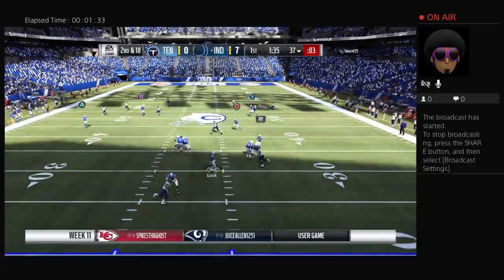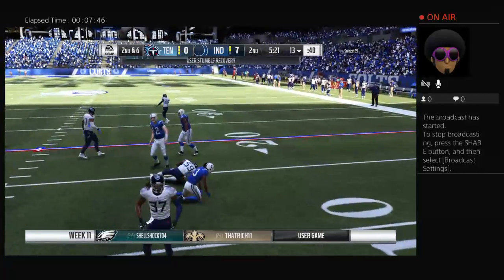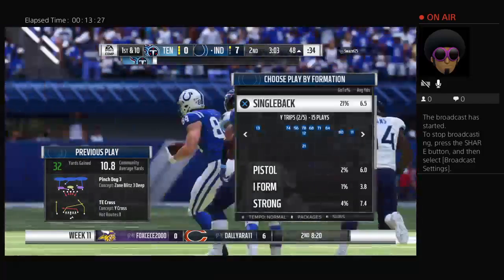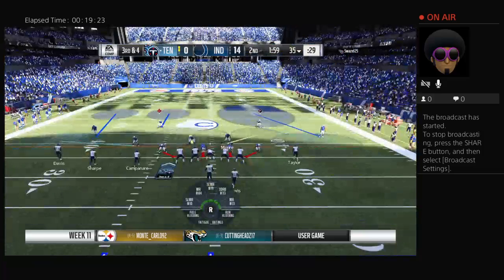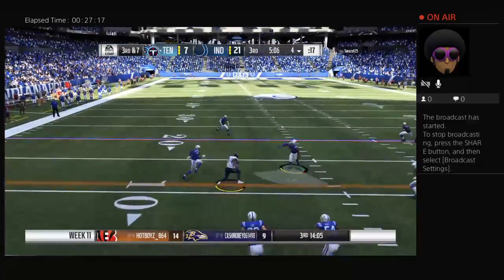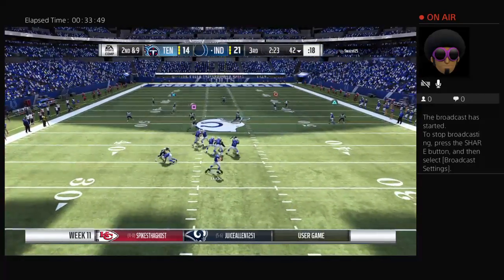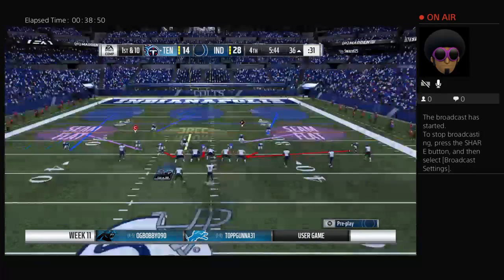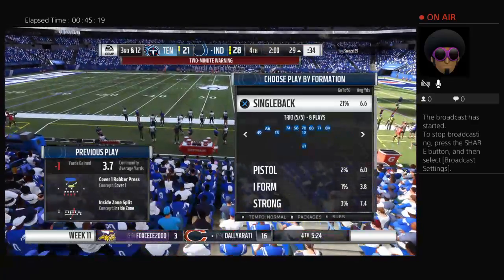ActionEnt864's Live PS4 Broadcast